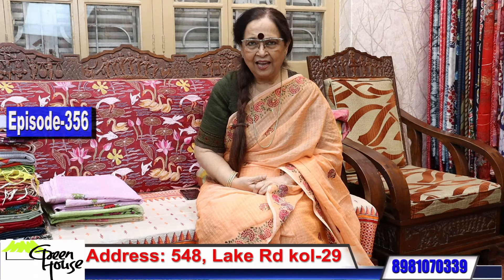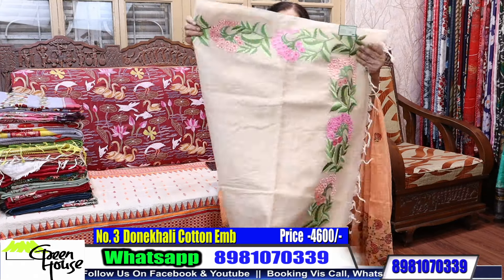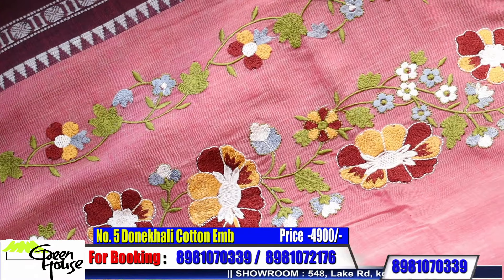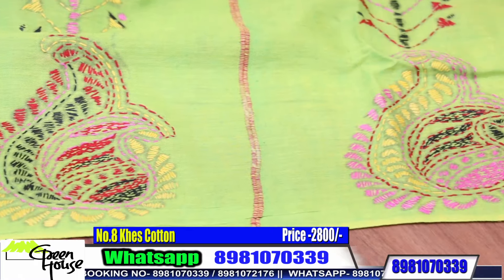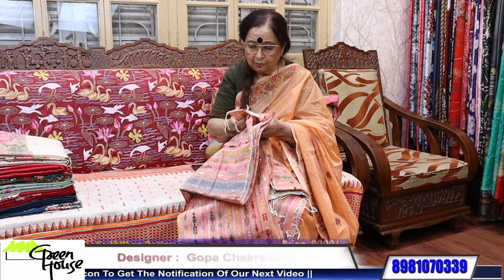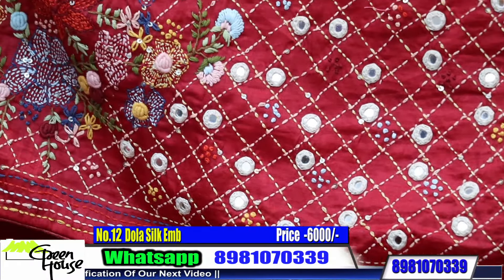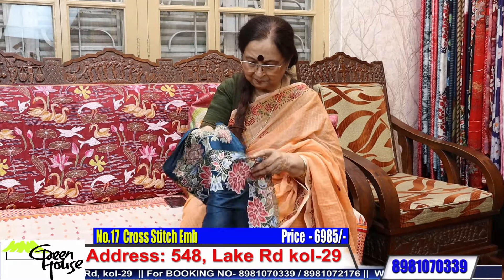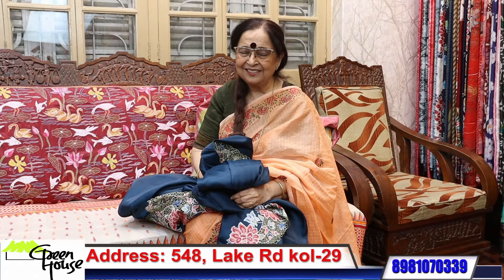Green House | Hand Embroidered Sarees || Epi-356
Green House New Address-  548 Lake Road Kolkata

Booking no-   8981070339  /   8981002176 /  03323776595

1 Donekhali Cotton Emb 4600/-
2 Donekhali Cotton Emb 4800/-
3 Donekhali Cotton Emb 4600/-
4 Donekhali Cotton Emb 4900/-
5 Donekhali Cotton Emb 4900/-
6 Reshom Kota 2400/-
7 Reshom Kota 2400/-
8 Khes Cotton 2800/-
9 Khes Cotton 2800/-
10 Khes Cotton 2800/-
11 Cut Work Emb 7800/-
12 Dola Silk Emb 6000/-
13 Dola Silk Emb 6000/-
14 Parsi Emb 3980/-
15 Parsi Emb Dola Silk 6200/-
16 Tishu Crep Emb 6400/-
17 Cross Stitch Emb 6985/-